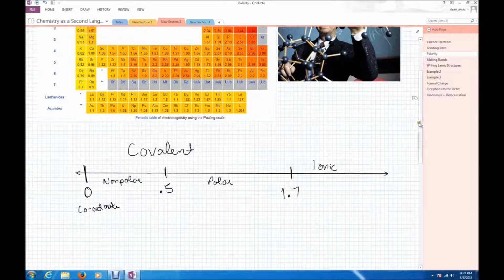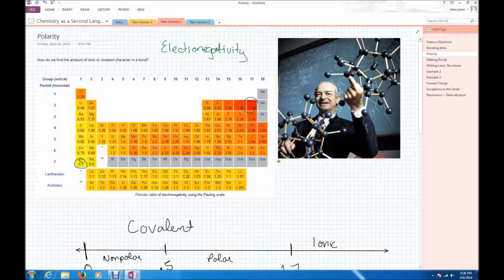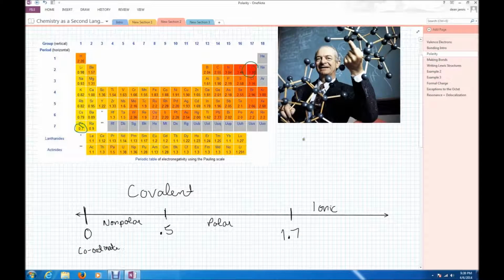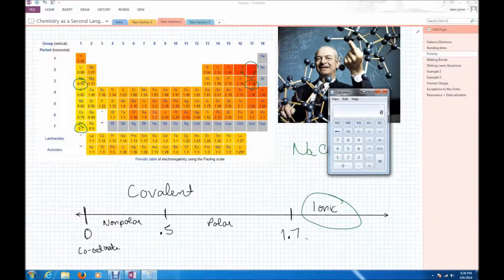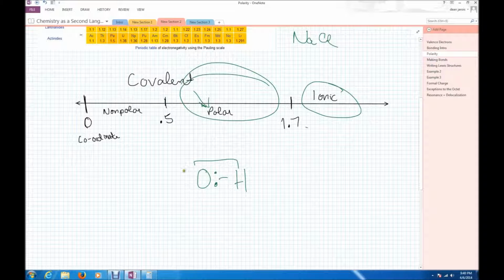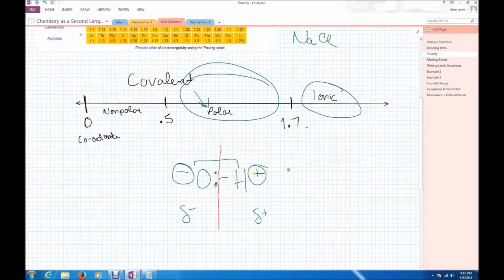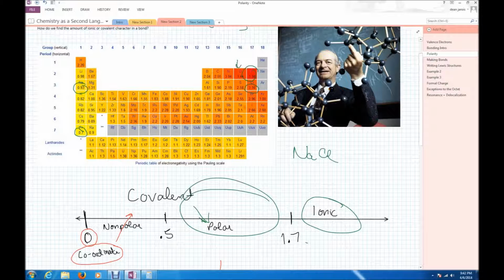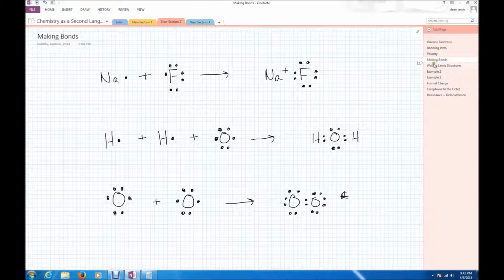3. Polarity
How 2 atoms like to "share" their electrons. I like the bigger half, and so do electronegative elements!